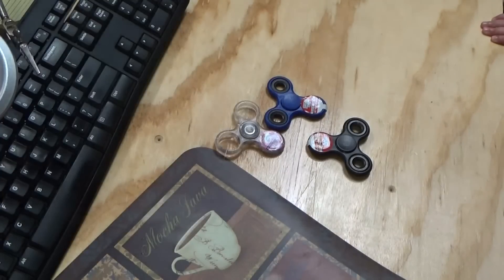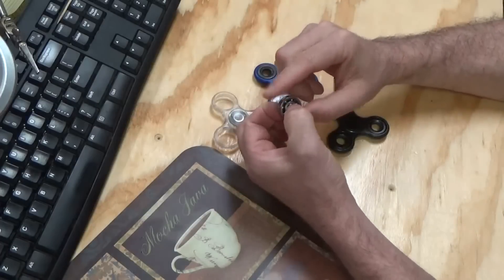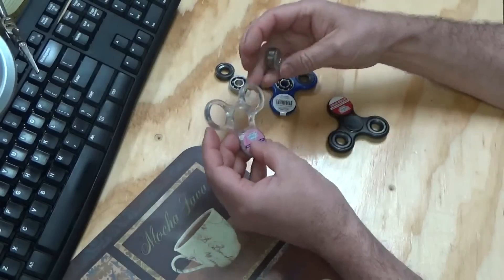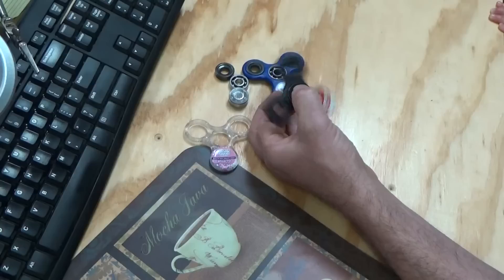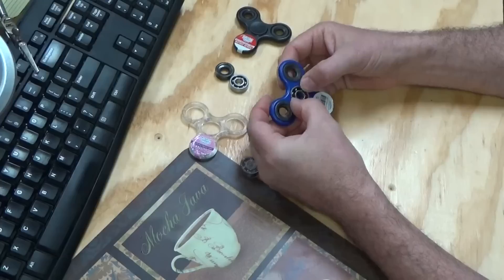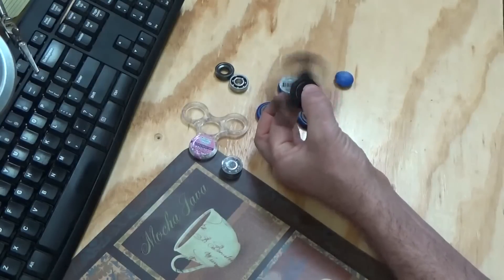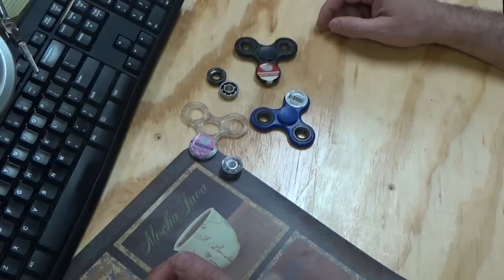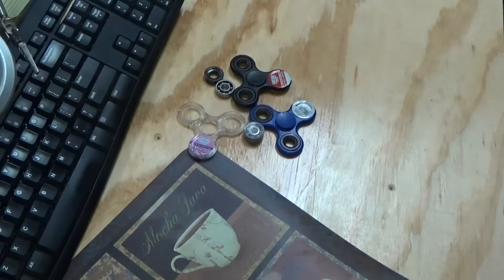Going To Make Fidget Spinner Bedini Energizer Motors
I am going to make a Bedini Energizer Motor using fidget spinners I got in our store recently.

I got a whole mess of these fidget spinners. What I immediately saw was a good bearing and a flywheel for a Bedini SSG Motor.

The Bedini Energizer can help restore old sulfated lead acid batteries. Some people even claim they can power devices using the Bedini Motor. I have certainly seen more power output than I need to run the simple pulse motor in my experiments.

This is not a free energy device and it does not make or produce energy. It simply uses energy that is already available.

The fidget spinners look like they will make a very good base for a small one to three coil Bedini motor.

I am sorting through the pile and pulling out the best ones for the project.

I may put together some kits for sale. I will let you know if I do.